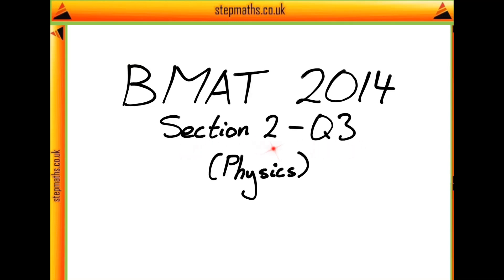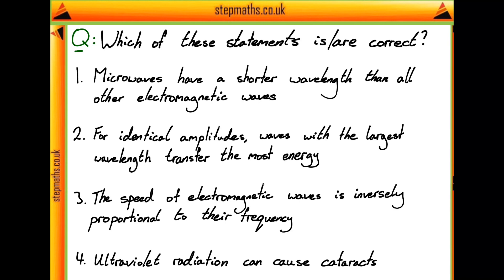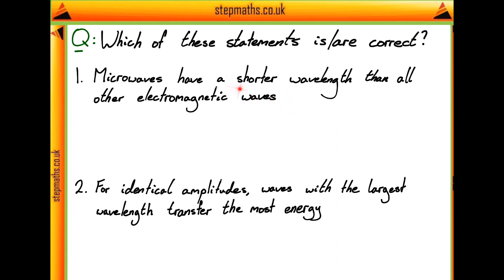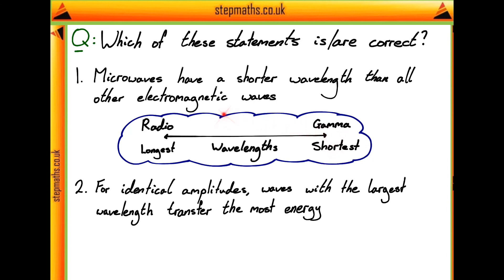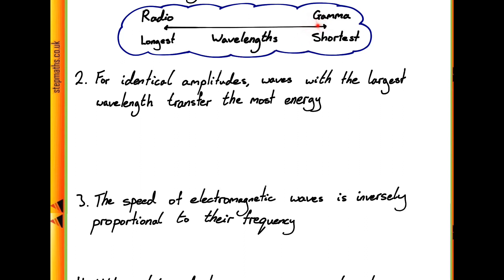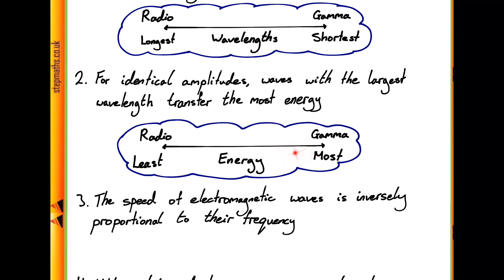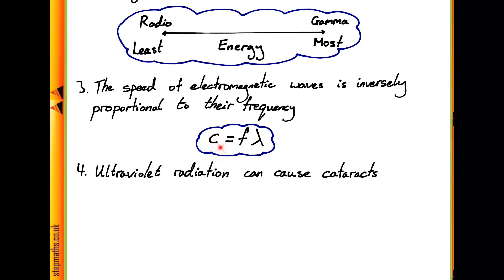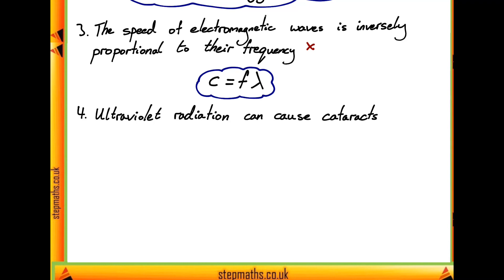BMAT 2014 Sec2 Q03 (Phys) - Radiation